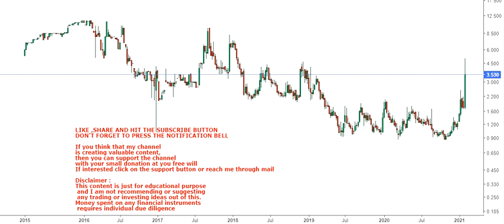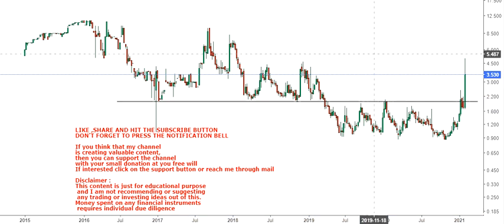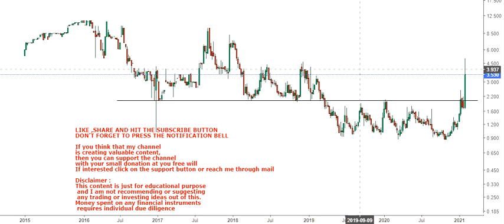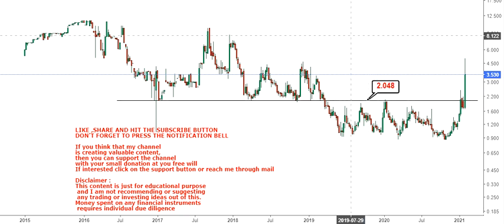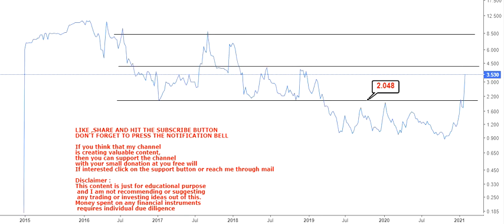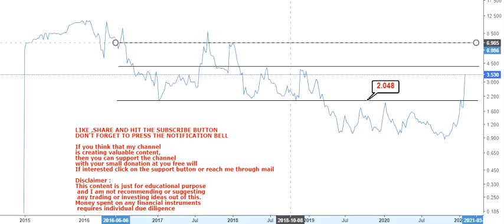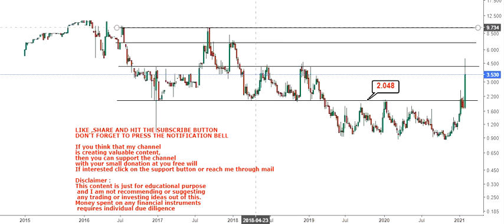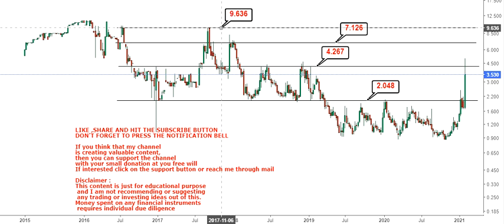Tyme Technologies Inc Stock with a sharp breakout - tyme stock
About the video: Hello friends, in this video of my You Tube Channel, I am going to discuss about Tyme Technologies Inc Stock with a sharp breakout

tyme stock,
tyme stock price,
tyme technologies stock,
tyme stocktwits,
tyme stock price today,
tyme technologies stock price,
tyme stock news,
stock tyme,
tyme shares,
yahoo finance tyme,
tyme technologies stock news,
tyme yahoo finance,
tyme share price,
tyme nasdaq,
tyme stock price target,
tyme pharmaceuticals stock,
tyme inc stock,